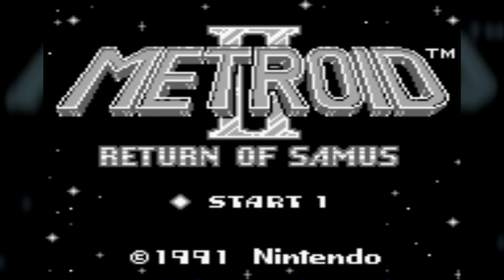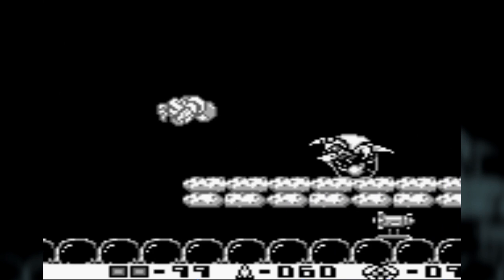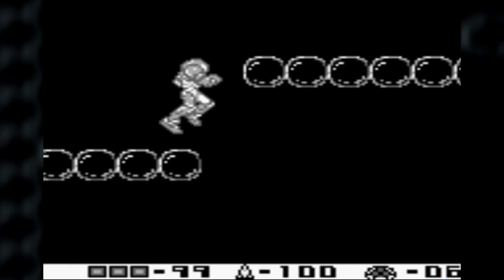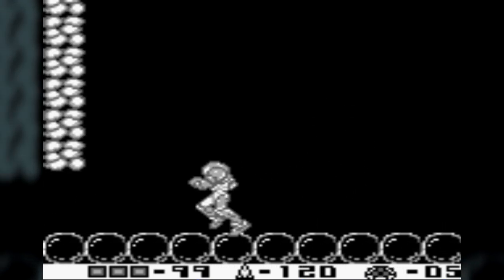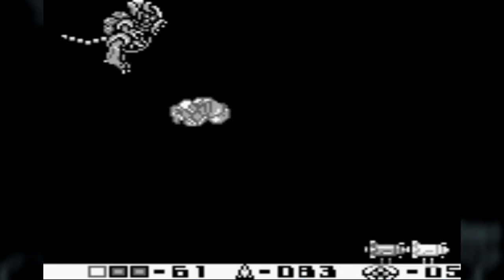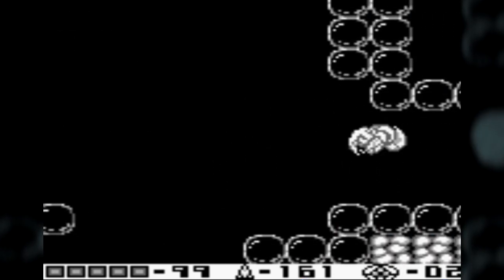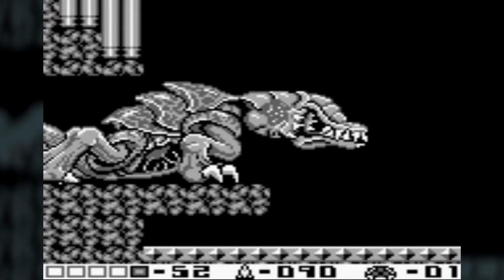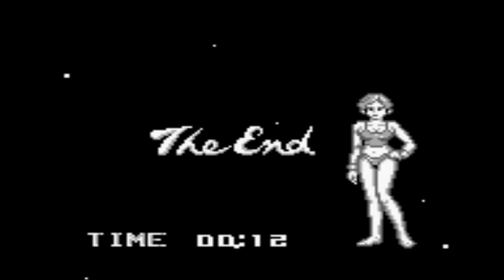Metroid 2: Metroid Purge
Hack Author: Liam Najor

This is the FIRST REAL M2 hack! Mad props to Liam for delivering this to us. It isn't too amazing in of itself, but the fact it's the first M2 hack is very promising.